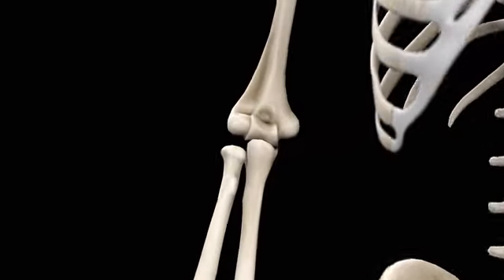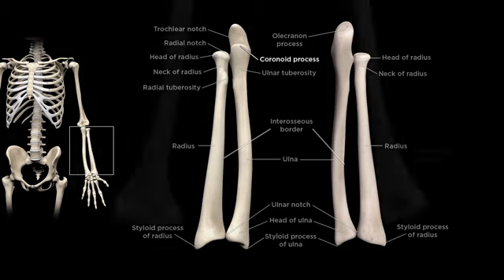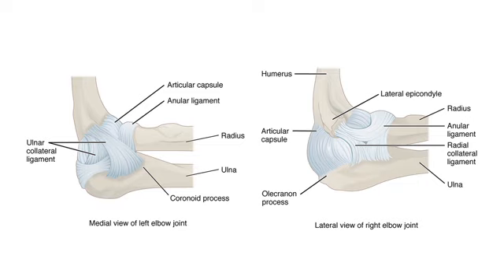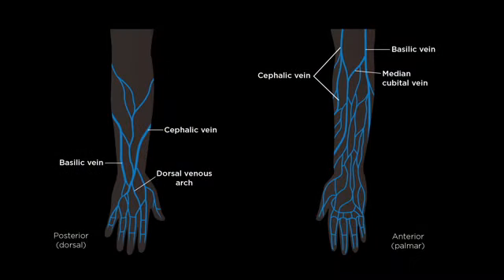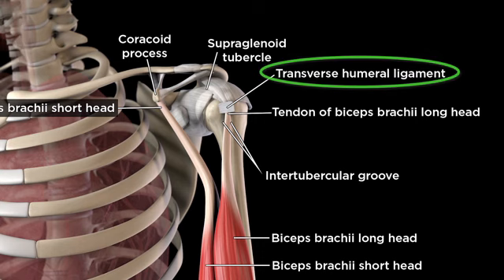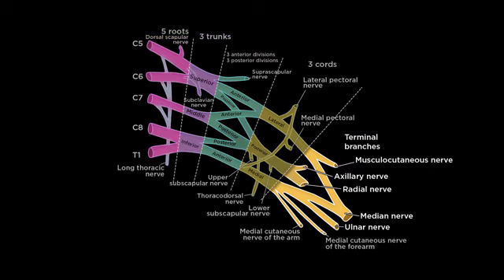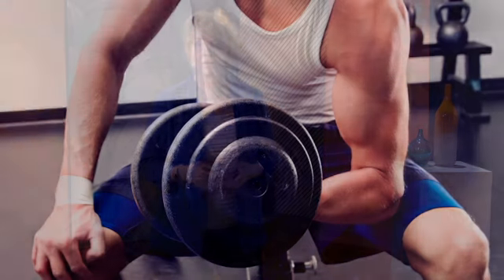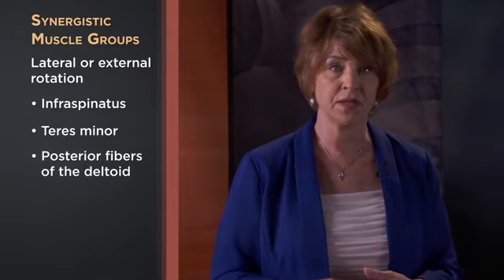15 Shoulder to Elbow The Anatomical Arm